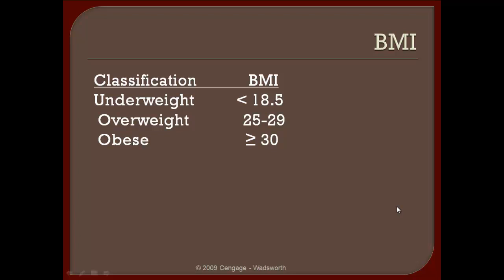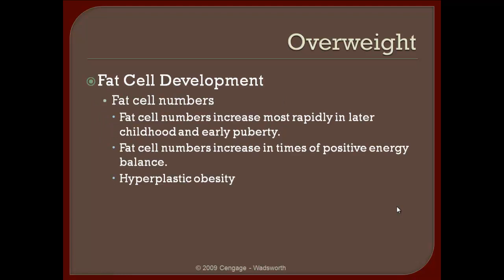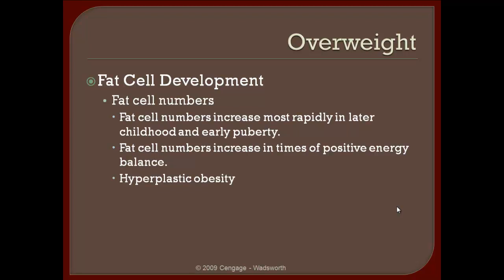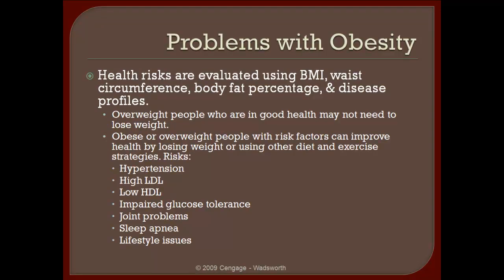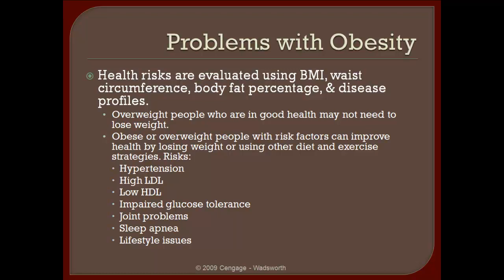Chapter 9 (2 of 2).mp4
Lecture on obesity